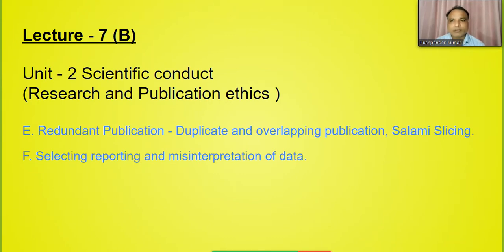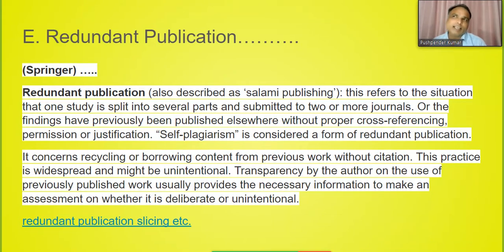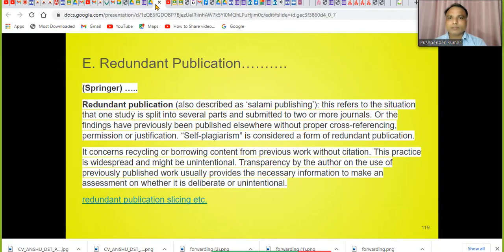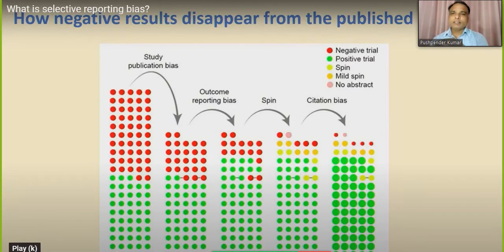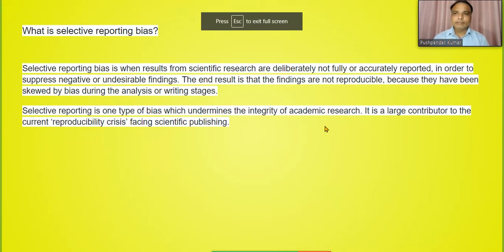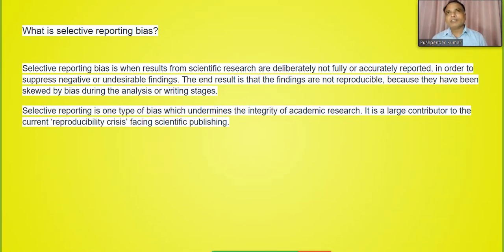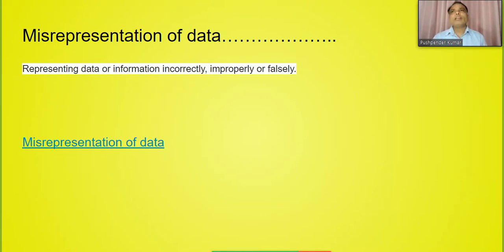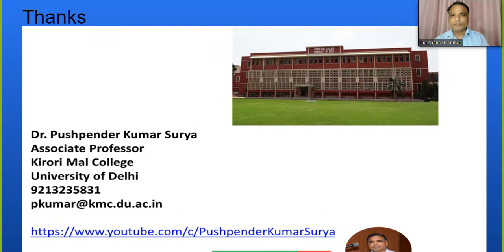Lecture 7 B Research and Publication Ethics. Dr. Pushpender Kumar surya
Research & Publication Ethics - 2 credit UGC course for Ph.D. and M.Phil scholars,

Unit - 2 Scientific conduct
(Research and Publication ethics )

E. Redundant Publication - Duplicate and overlapping publication, Salami Slicing.
F. Selecting reporting and misinterpretation of data.